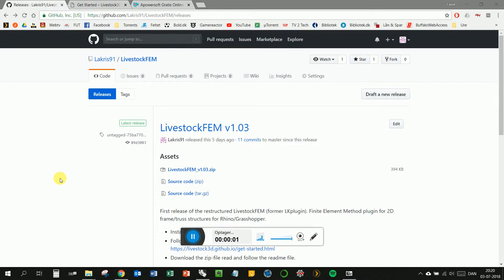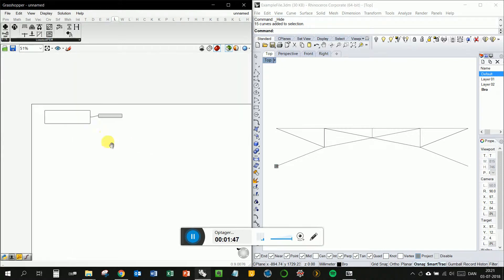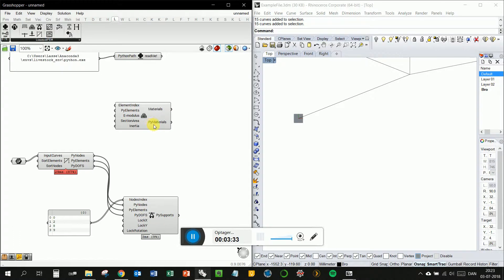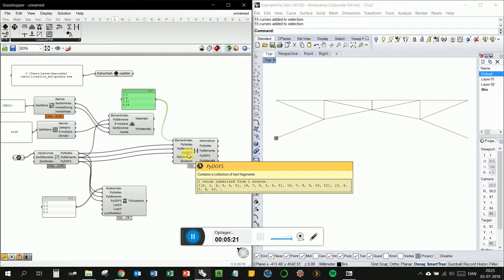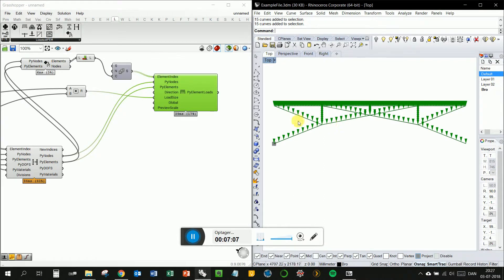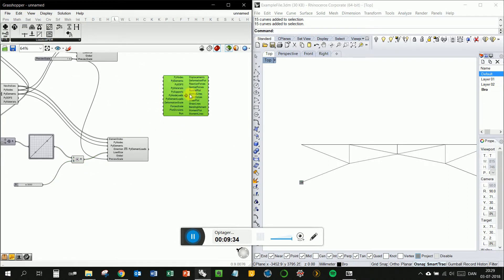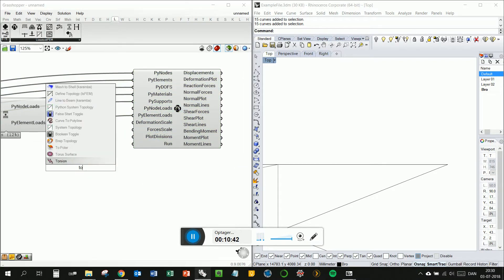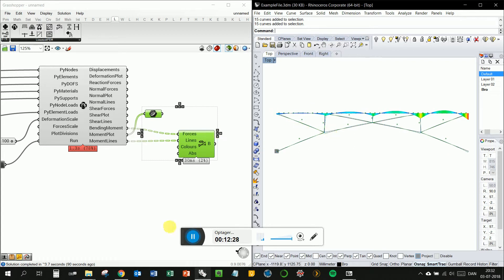LivestockFEM - 2D FEM Plugin for Rhino/Grasshopper